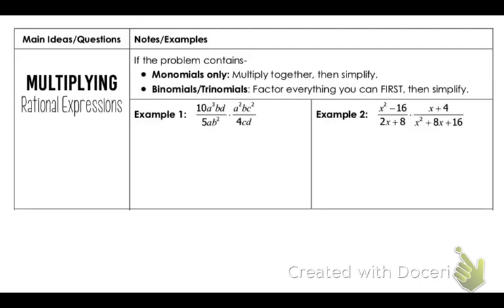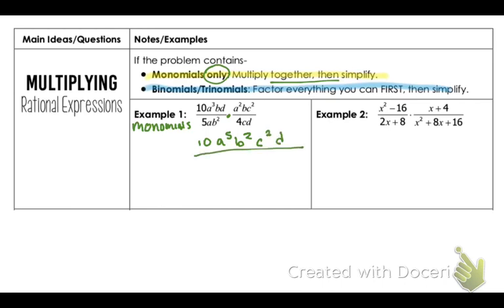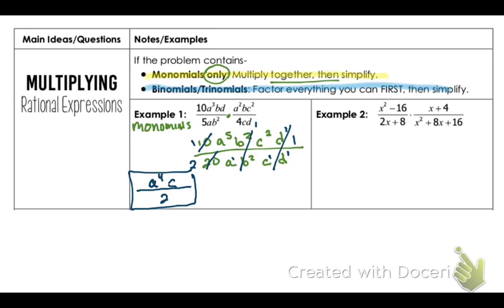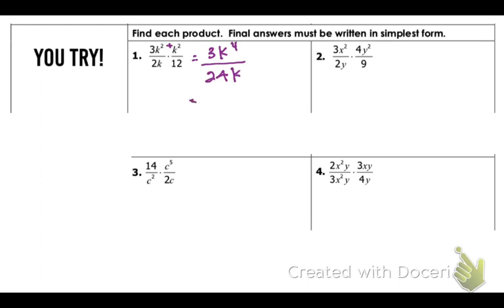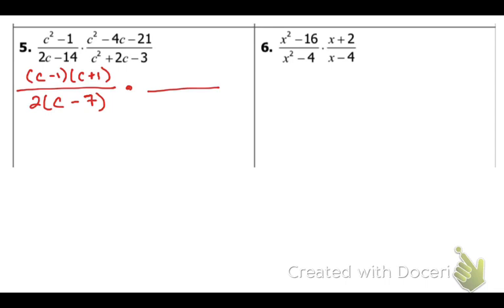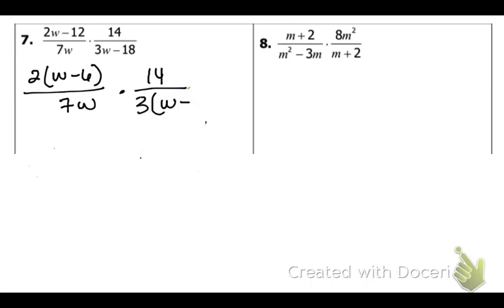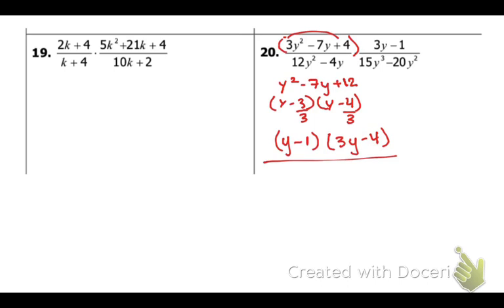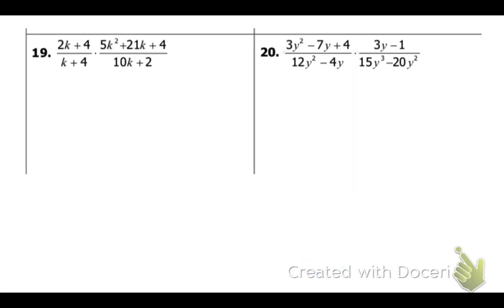Multiplying Rational Expressions NOTES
This a video of the NOTES ONLY but it also has the answers for all the notes. I gave you the key so SHOW YOUR WORK.